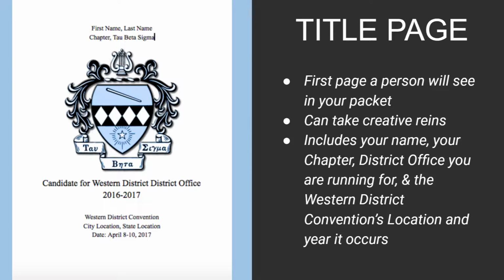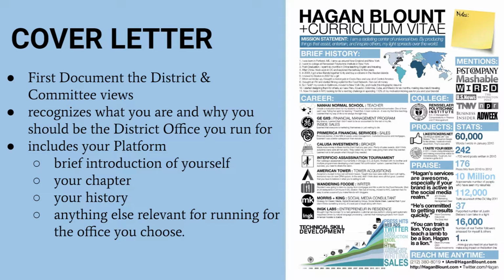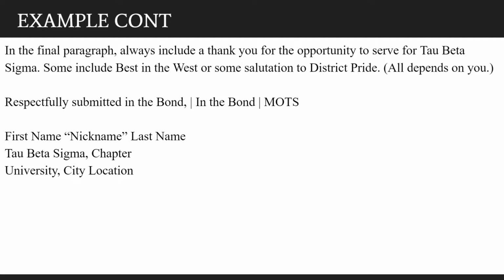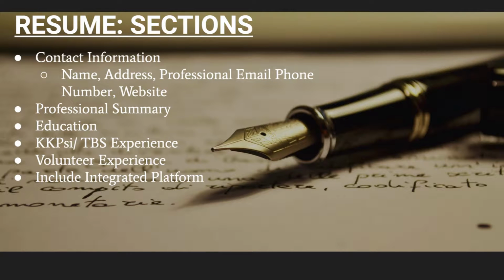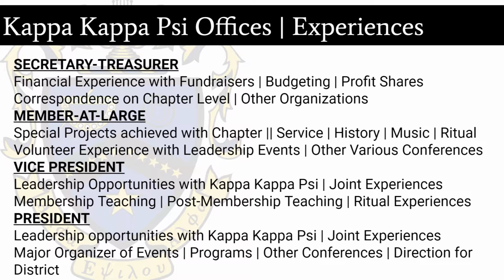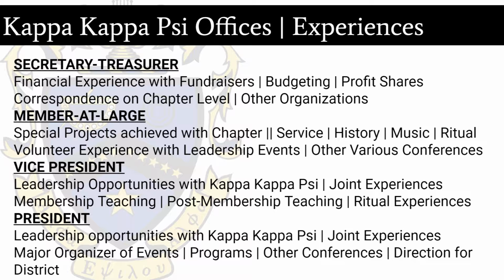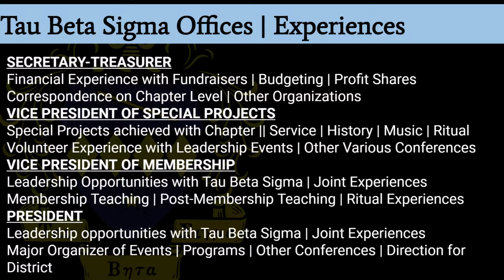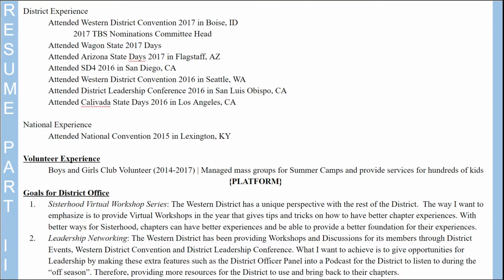Running for District Office Part 1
For both Kappa Kappa Psi & Tau Beta Sigma, potential candidates can  put together a great District Office Packet.

This video is the first! Check out the second one!

In this video, this first part covers how to make a title page, cover letter, and resume.